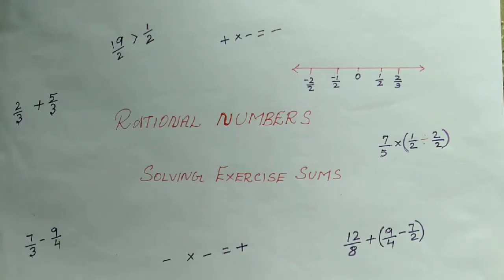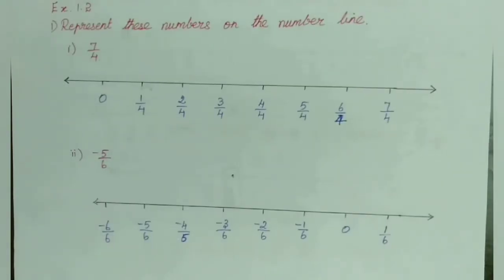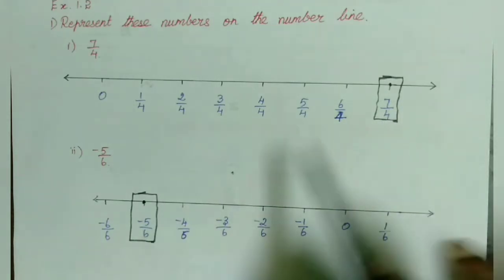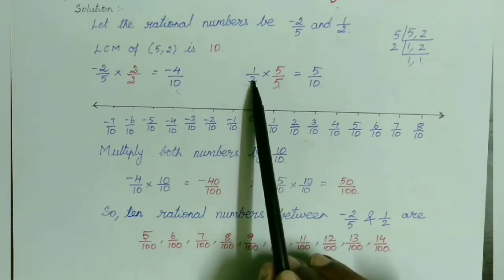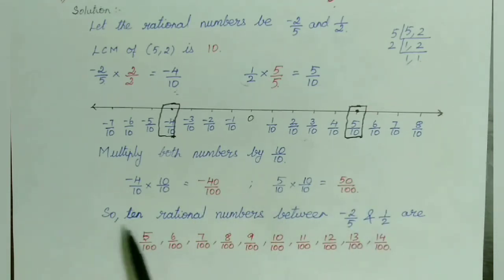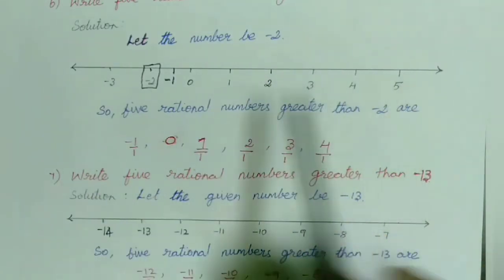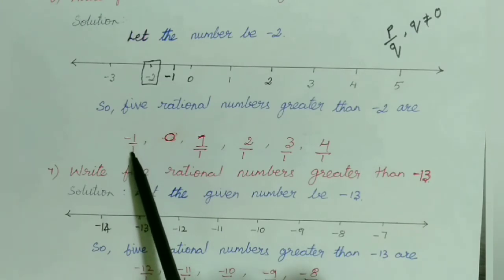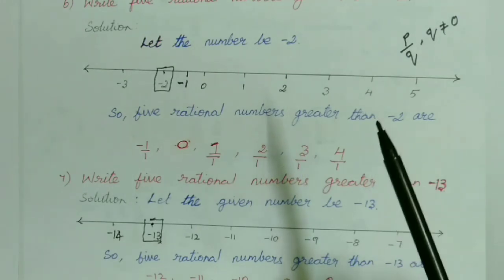Rational numbers Ex. 1.2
Representation of rational numbers on the number line and finding rational numbers between two given rational numbers.